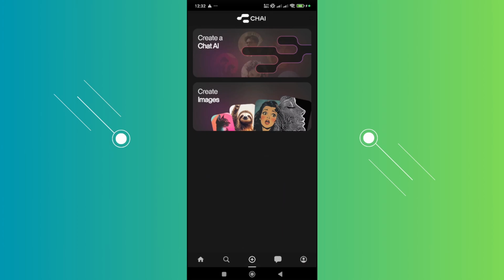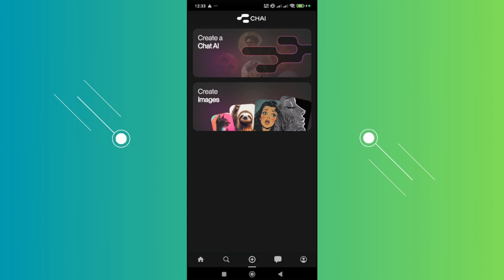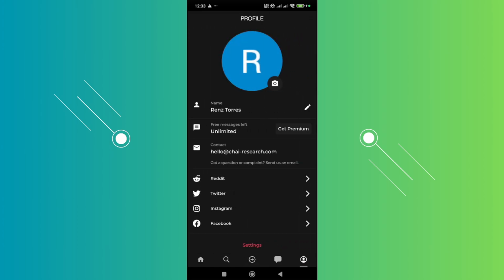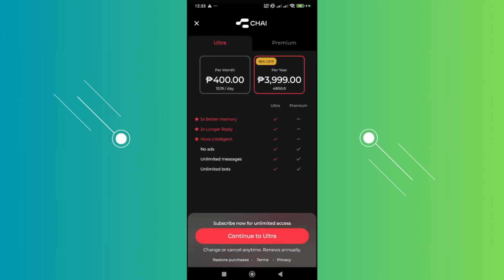How To Remove Ads From Chai App- LEGIT WAY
How do I Remove Ads From Chai App? In this quick guide video, I will show you how to turn off Ads From Chai App.